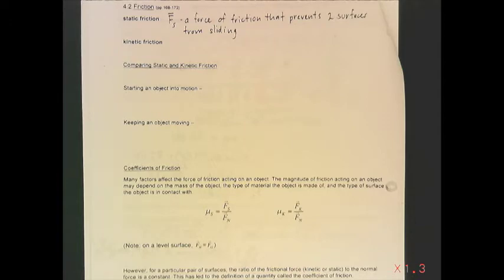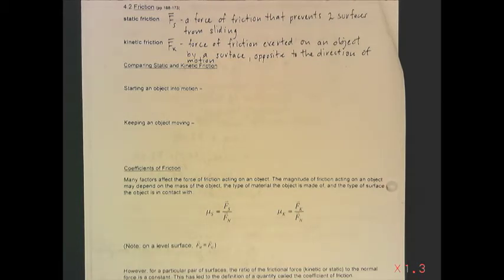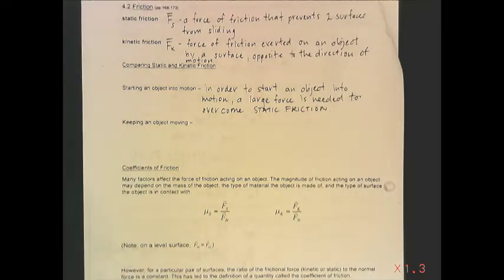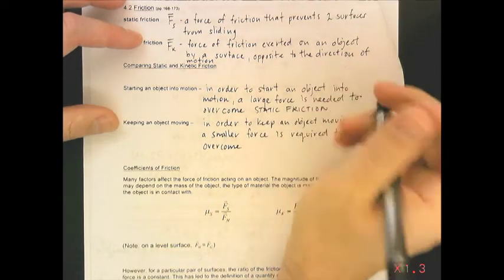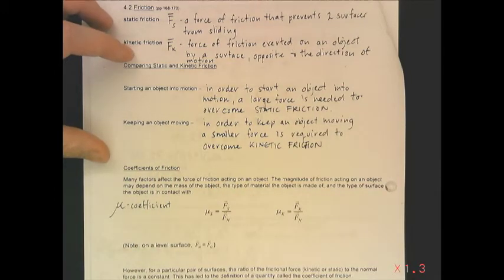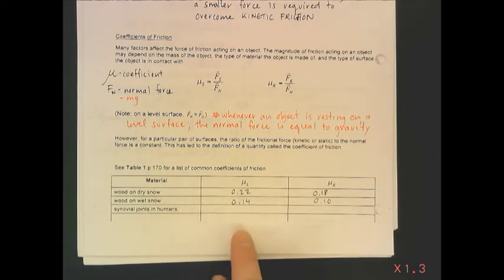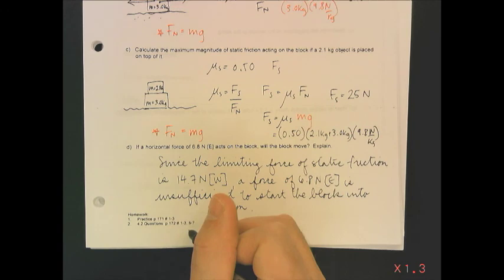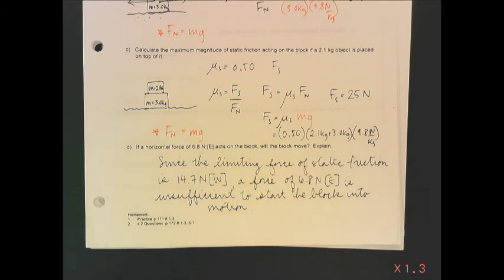4 2 Friction